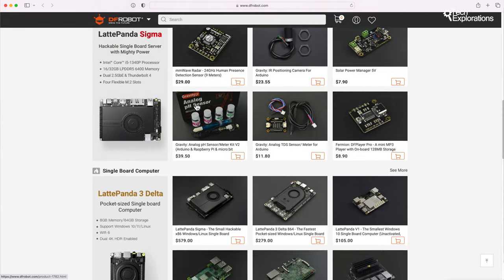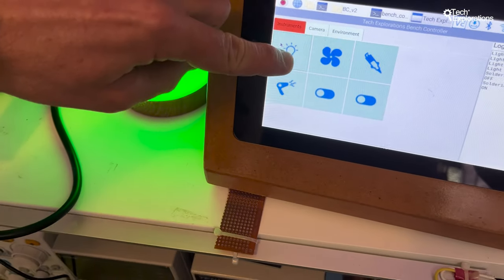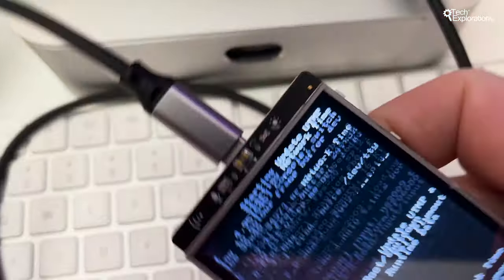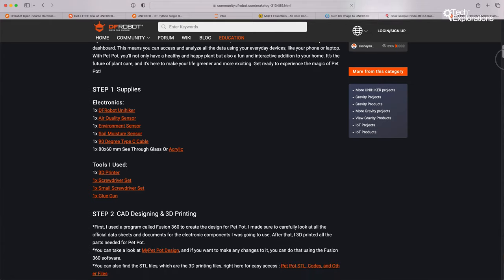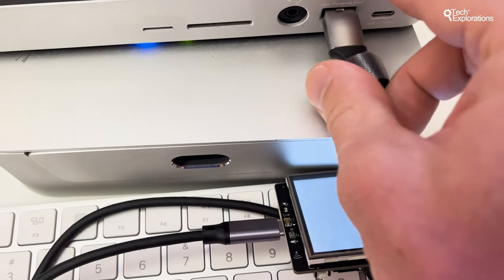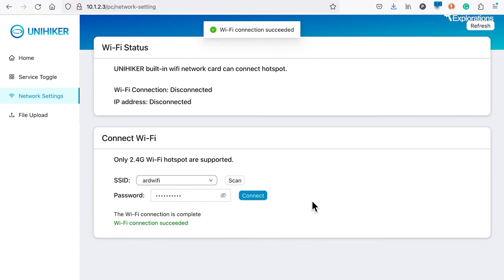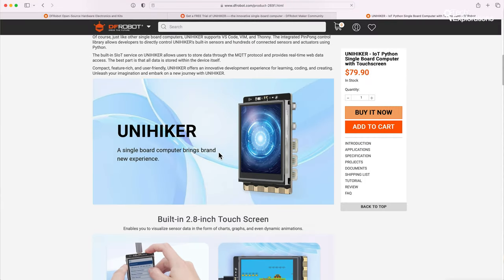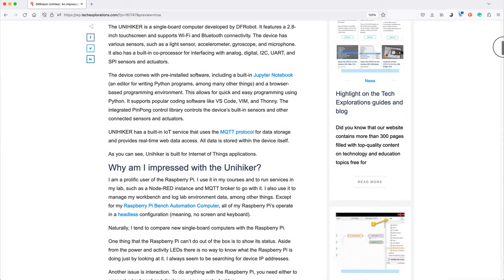The DFRObot Unihiker review - What it does better than the Raspberry Pi?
The UNIHIKER is a single-board computer. It features a 2.8-inch touchscreen and supports Wi-Fi and Bluetooth connectivity. The device has various sensors, such as a light sensor, accelerometer, gyroscope, and microphone. It also has a built-in co-processor for interfacing with analog, digital, I2C, UART, and SPI sensors and actuators.

This is one of DFRobots most impressive products. When I first came across it in the interwebs, it immediately drew my attention, and I asked DFRobot to send me one so I could try it out and publish this review.